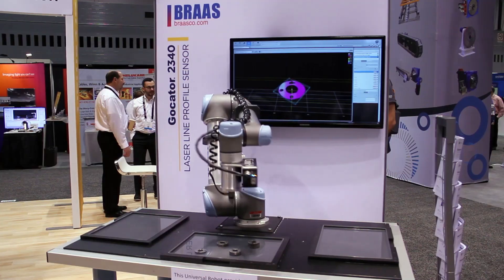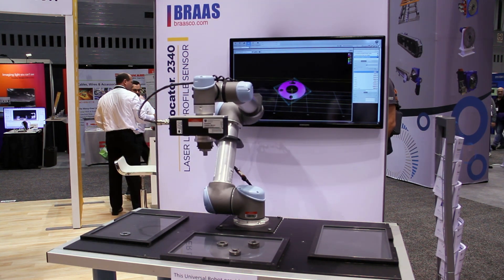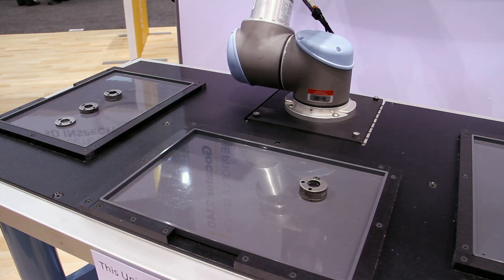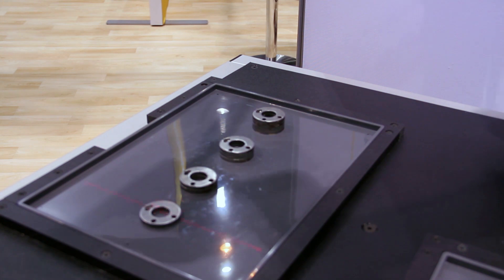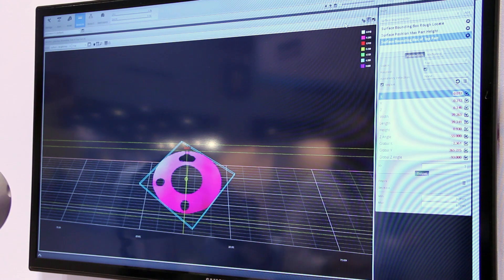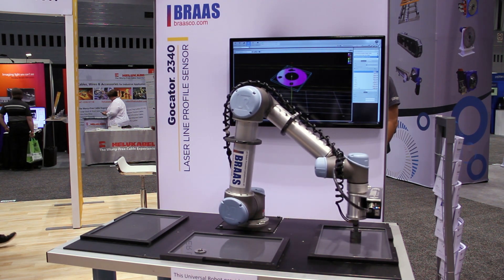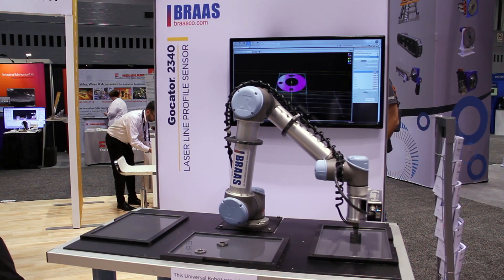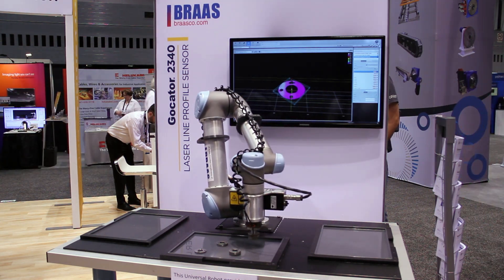Gocator Pick and Place Application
Robotic pick-and-place is an important automated manufacturing process in many industries. In this application, robots pick up parts presented one at a time and place them in a preset order and location, even when the exact location and 3D orientation of the part is variable.

Demo from Automate 2017, with special thanks from our partner, Braas